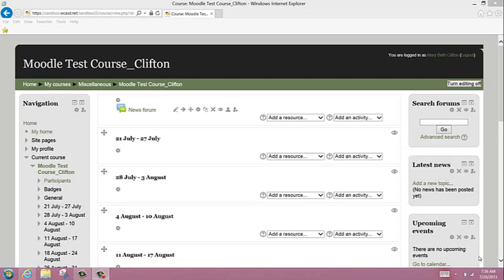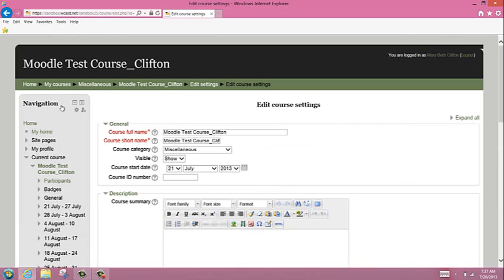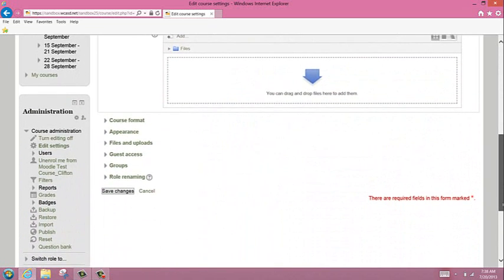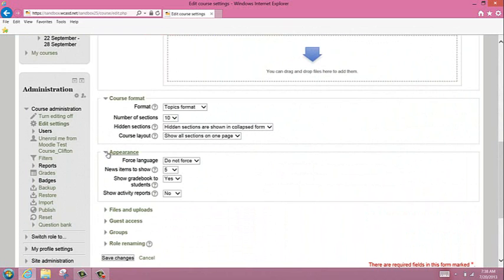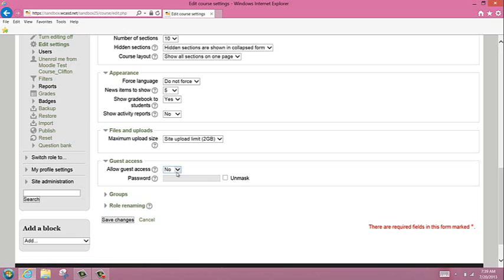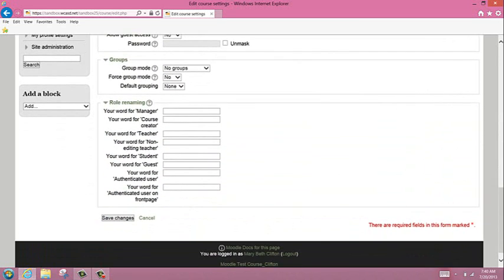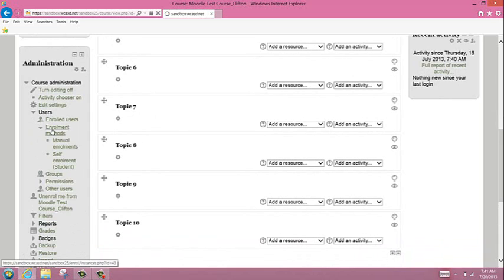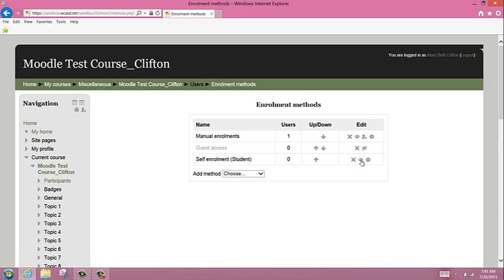Moodle 2 5 Course Settings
Overview of the Moodle 2.5 Online Classroom